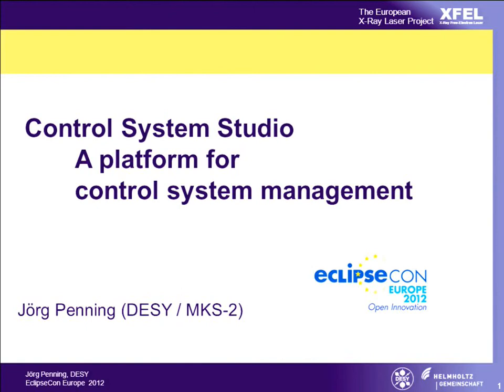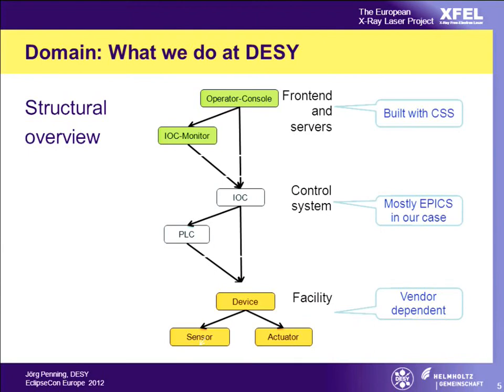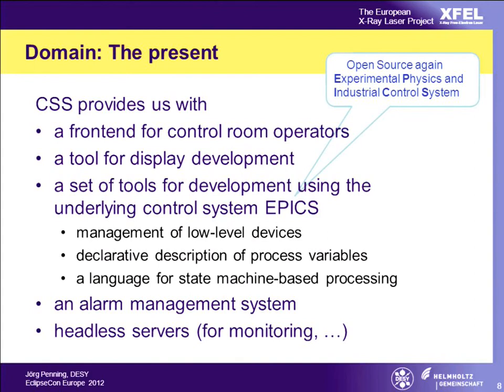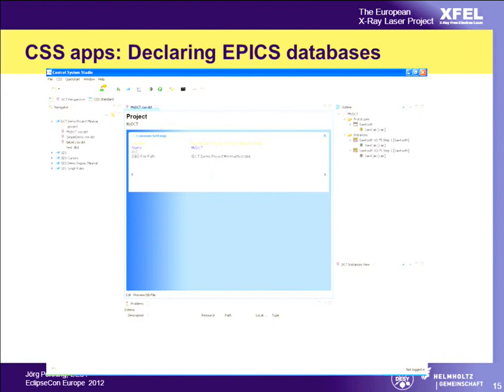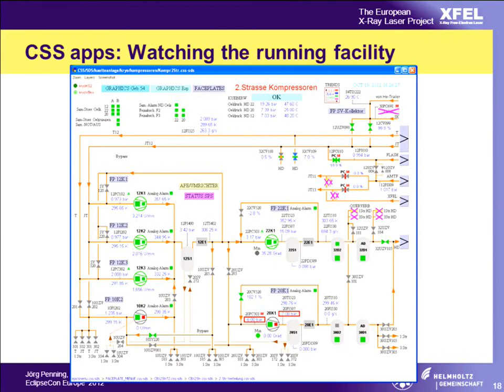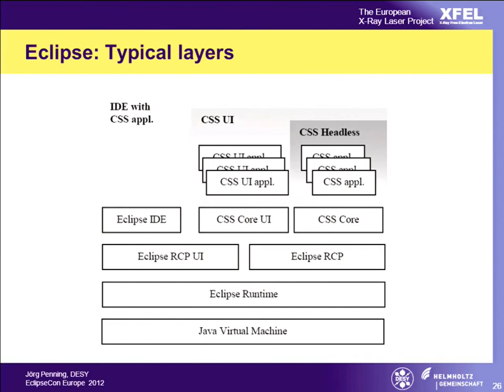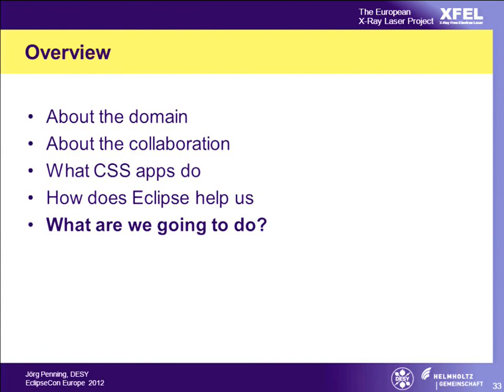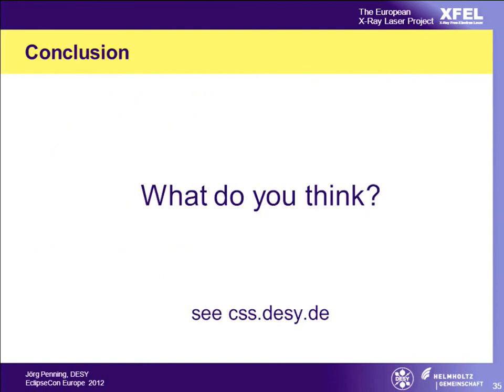Control System Studio: A platform for controll system management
Control System Studio (CSS) is an open source platform for control system management based on Eclipse. It forms the foundation for configuration and operation of industrial-strength distributed control systems. CSS is developed under EPL license at several sites around the world. Initially the CSS idea appeared at DESY in Hamburg so its main application areas are cryogenic control for superconducting devices as well as machine control of high energy physics devices.

This talk describes some of the applications as they are run at DESY, the architecture of the platform and summarizes the benefits of making use of the eclipse platform.

Applications built with CSS are used for

    configuration of the process control system (IOConfigurator, Database Creation Tool, State Notation Language Editor)
    operation of the process control system (Alarm and Acknowledge Server)
    human control of the facilities (Alarm Management System, Synoptic Display Studio)

The CSS platform itself consists of a core, developed in agreement with other institutes which contains basic functionality like startup management, logging, rights management, gui support and the like. Next we have layers which support the integration of domain related tools. Several readily available plugins are used in CSS, esp. workspace-related like Navigator or CVS tools. We also use CSS to build headless applications running as servers.

The Eclipse platform helps in a lot of ways to keep all this stuff together. Finally the talk shows briefly how we make use of OSGi technology / Extensions / Preferences / Products based on Features / Fragments / P2. Given this we find the help of Eclipse twofold: It gives us a lot of APIs but also a structuring mechanism powerful enough to provide for a sound architecture and a cooperative framework for development (not to mention the IDE itself).